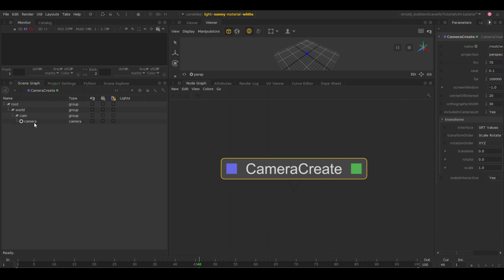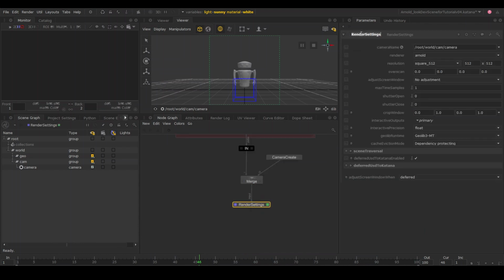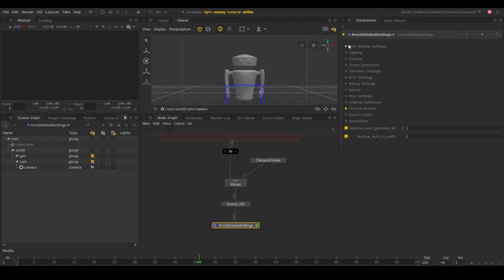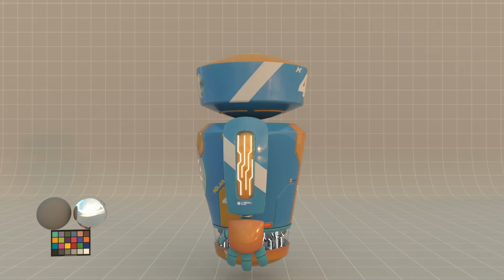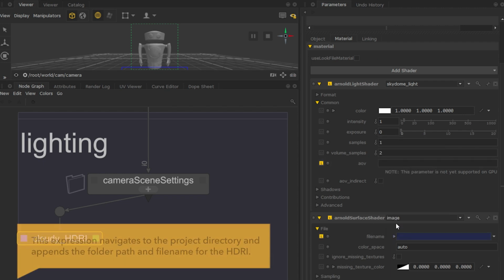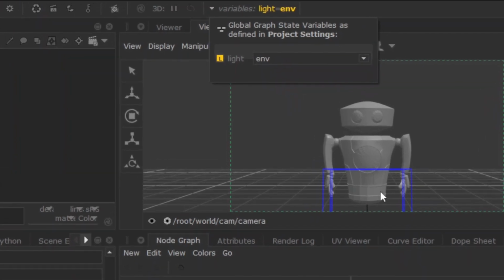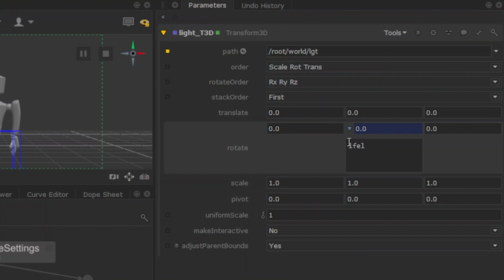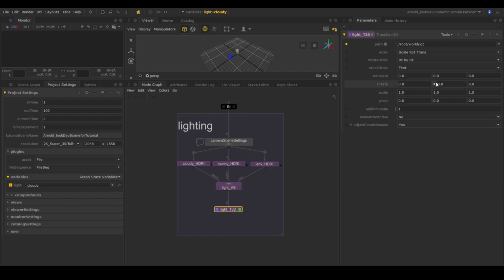Fundamentals of a Look Dev Template - Setting Up Lighting Variations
Continue building up your Look Dev template whilst exploring more fundamental workflows of working in Katana. Sophie will show you how to create cameras and adjust render settings, before delving into lighting setups using the GafferThree node. You’ll learn how to make use of Katana’s Graph State Variables to set up scene variations, in this case, three distinct lighting conditions: cloudy, sunny, and interior. You will also learn how to set up the light rotation for your turntable so that any lights added will rotate 360° within a specified frame range.

Chapters:
0:00 - Intro
0:24 - CameraCreate: Create your camera
4:12 - GafferThree: Light up your scene